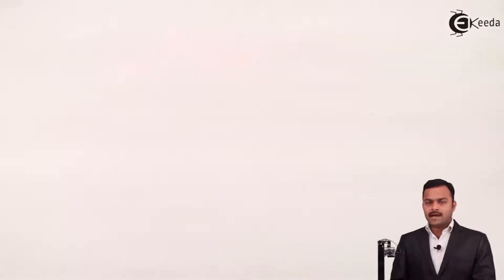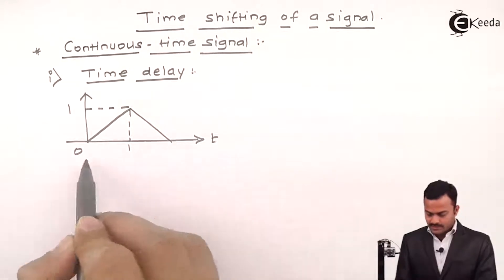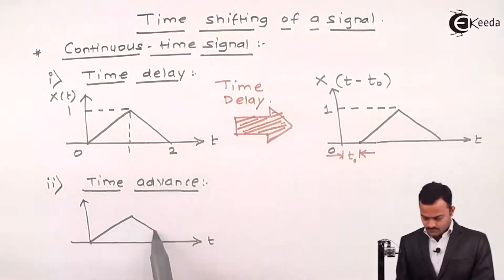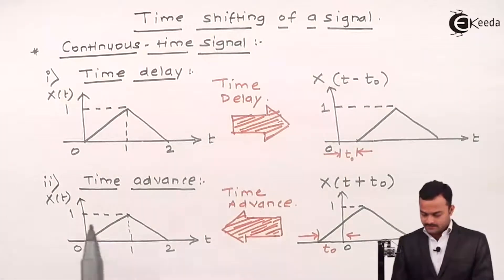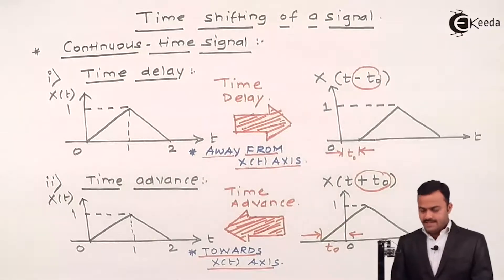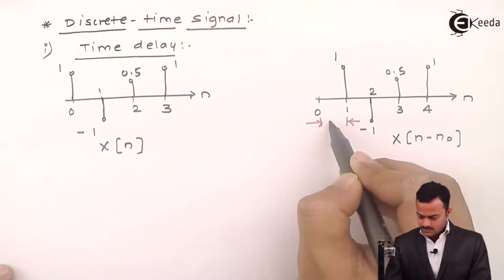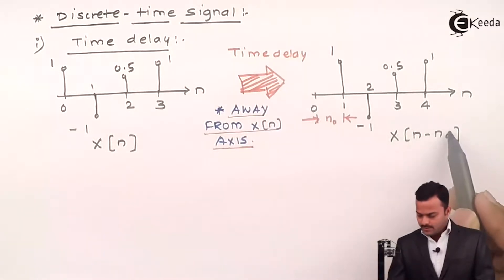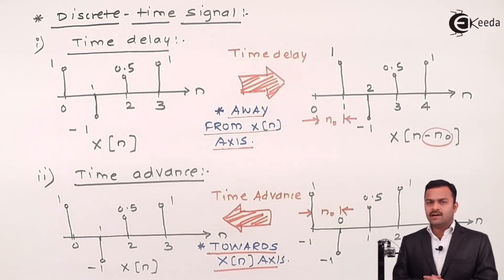Time Shifting of a Signal | Representation of Signals | Signals and Systems